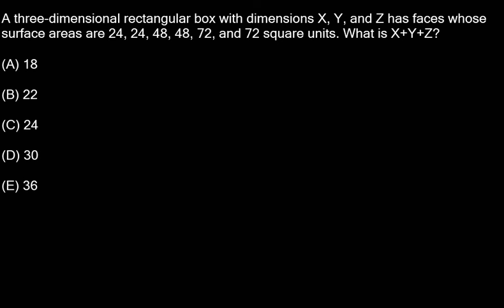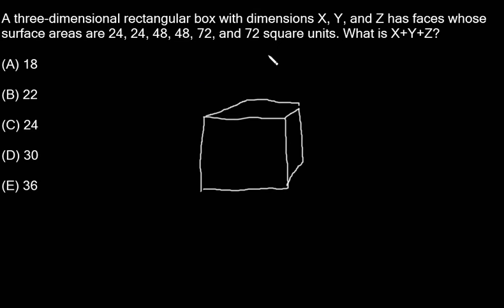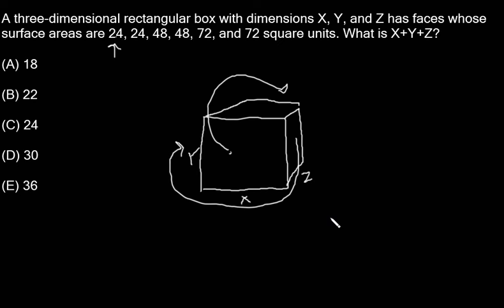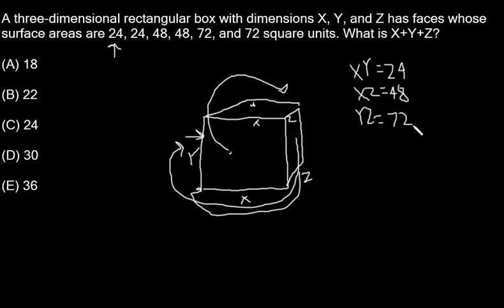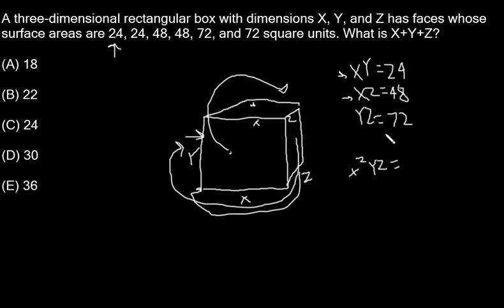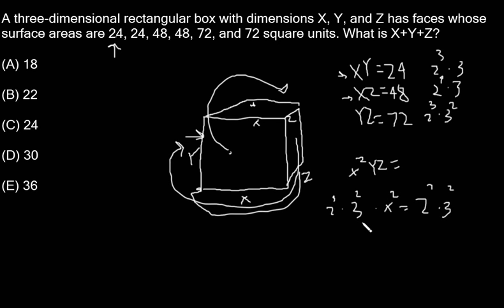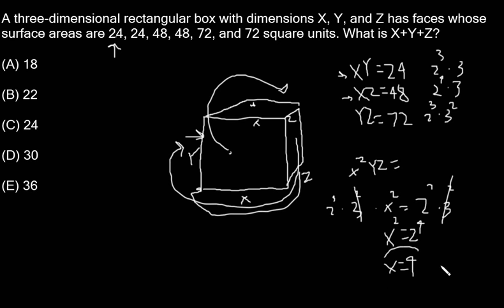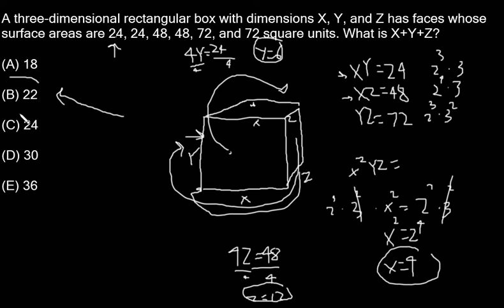2018 AMC 10B Question 4